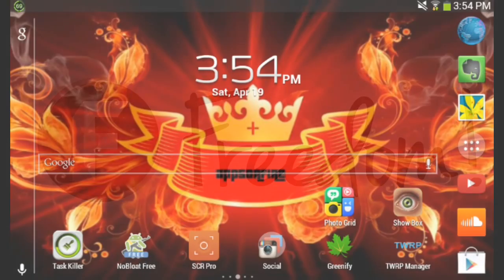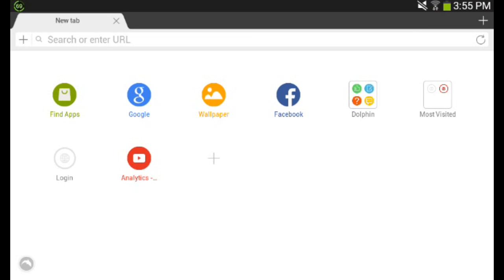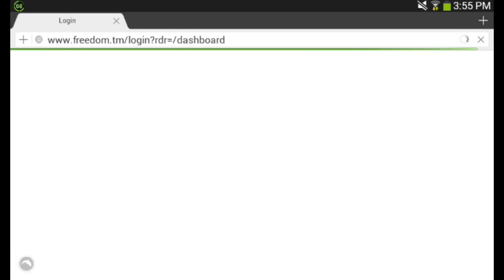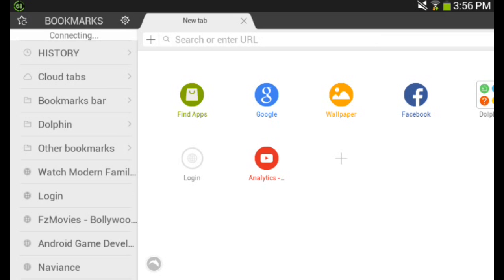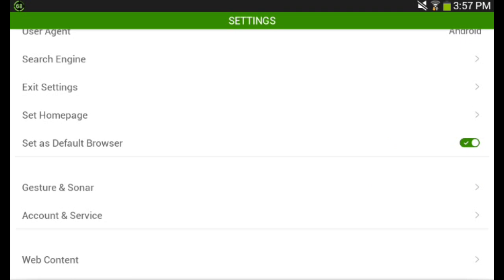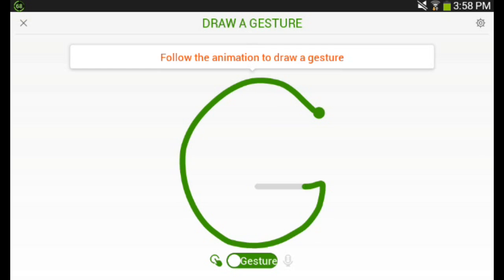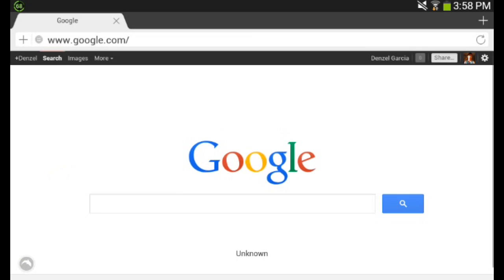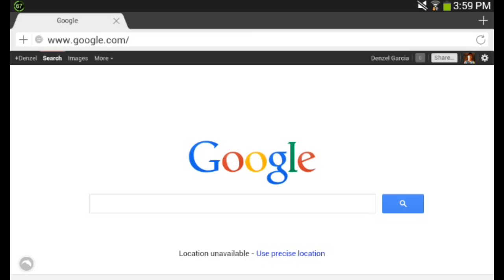Best Browser for Android! Dolphin Browser Review(Redo)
Hey Guys! This is a redo of my Dolphin Browser Review! The other one was low quality, but now that I can record my screen, I can have good quality videos!! So Enjoy! This is Dolphin Browser and Its the reupload of my previous video! Please download this app it is the best browser that I have used on the android platform!